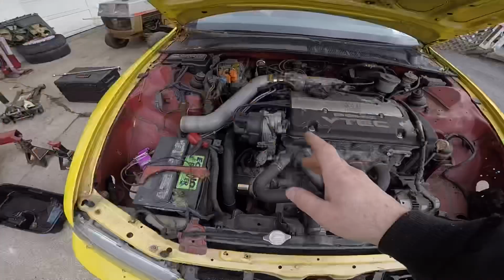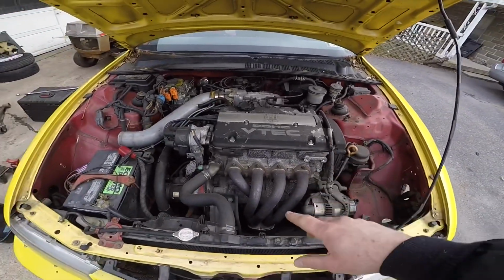Engine Pulling Challenge!!! How fast can you take that engine out?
My official time was 1hr. 52min. 46secs.

Rules
1. No power tools (dale)
2. No lifts good old fashion jack and jack stands
3. No red wrenches i.e. torches, plasma cutters, etc.
4. Not cutting the engine out!!
5. No junkyard style line and wire cutting unplug or remove it properly ya heathens!
6. It’s not a teams challenge 1 person only!!
Have fun if you accept!!